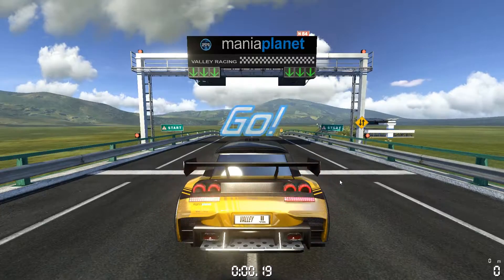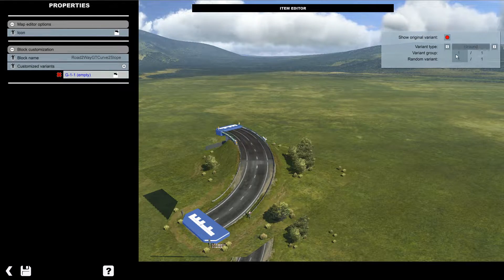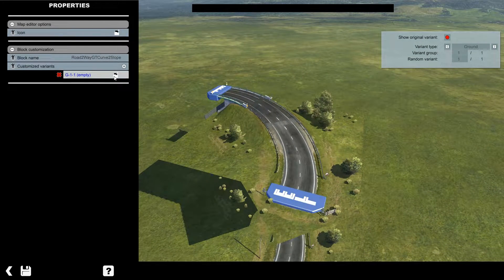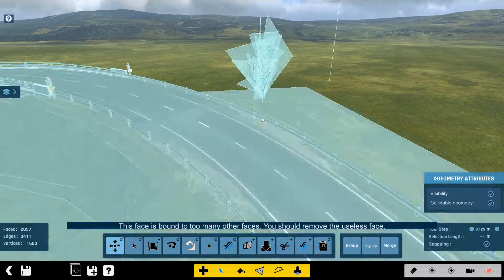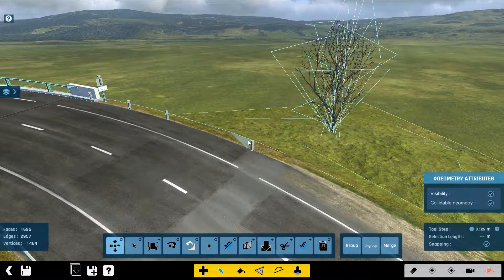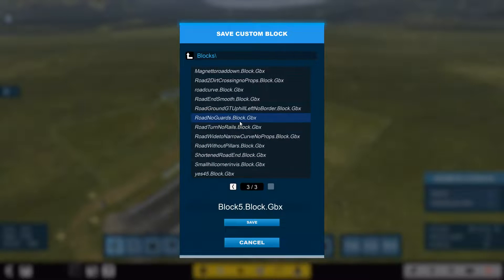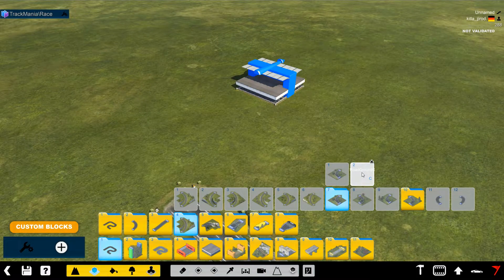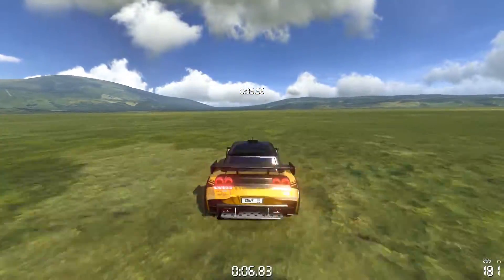How to remove elements from Trackmania Blocks with the Mesh Modeler in 90 seconds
I've started a series of tutorials. Thanks to Haagse for asking.